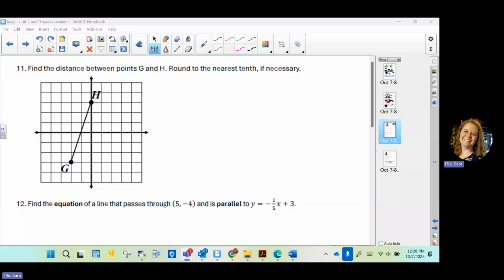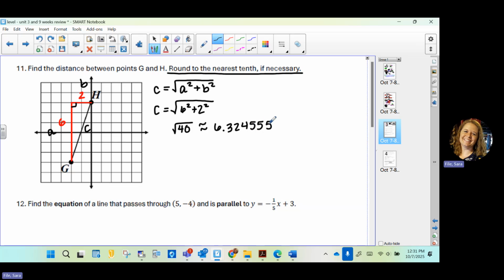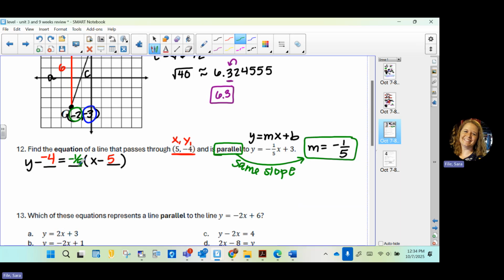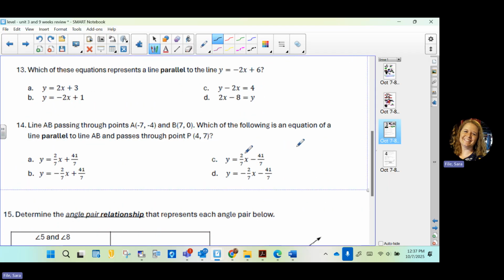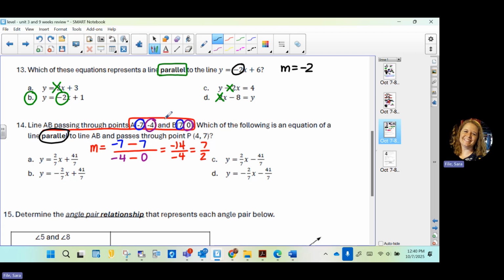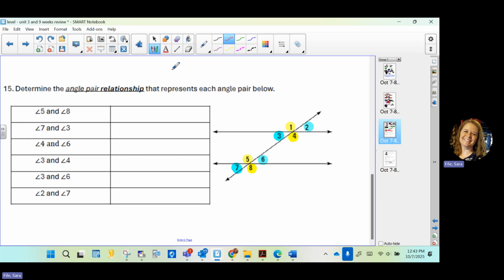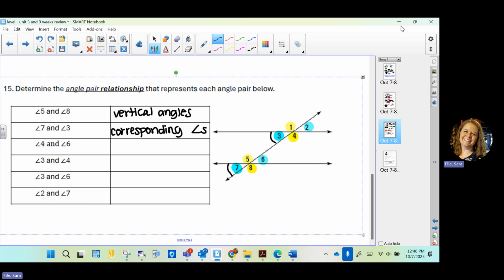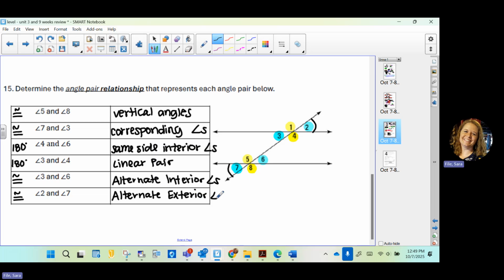10/7 - level unit 3 / 9 weeks review page 3